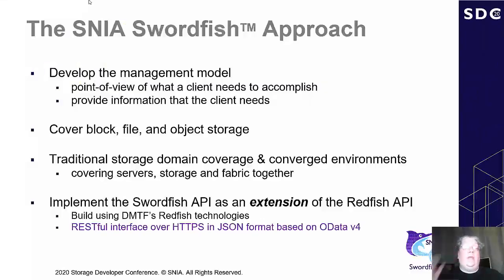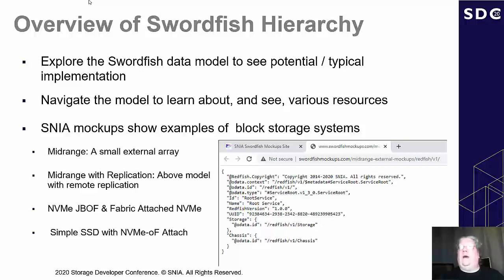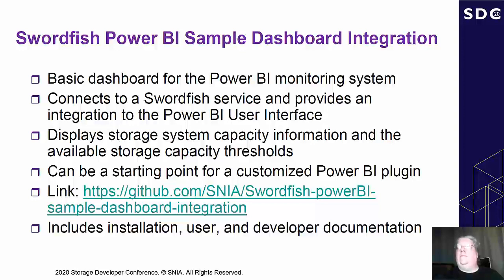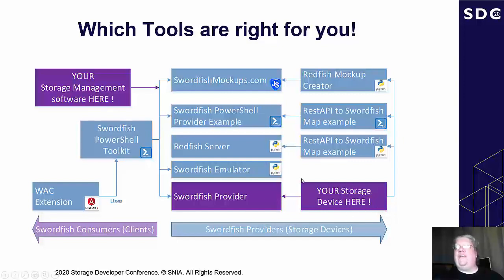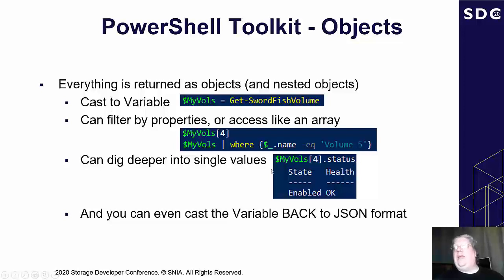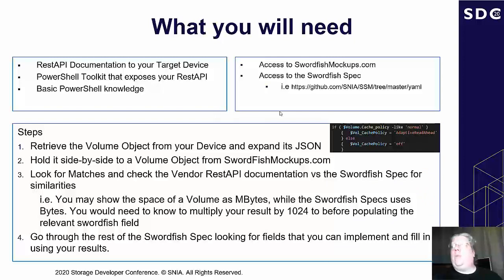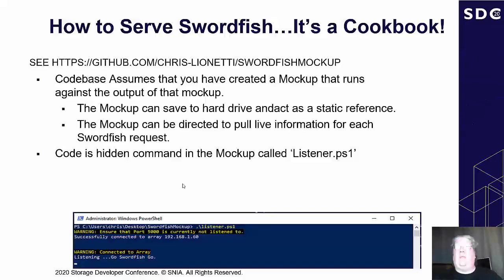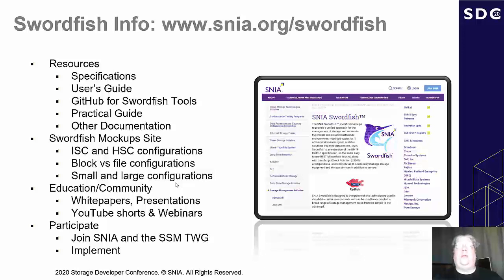SDC2020: Zero to Swordfish Implementation Using Open Source Tools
SNIA’s Storage Management Initiative sponsored the initial development of open source software tools that can help developers start working with Swordfish. These tools are available in open repositories that are managed by the SNIA Scalable Storage Management Technical Working Group on GitHub. This session will walk through the tools you can use to go from zero to working SNIA Swordfish implementations. Starting from generating, validating and using static mockups, using the emulator to make your mockups “come alive,” and then verifying your Swordfish service outputs match your expectations using open source validation tools; the same tools that feed into the Swordfish Conformance Test Program.

Presented by
Chris Lionetti, Board of Directors, SNIA; Senior Technical Marketing Engineer, HPE